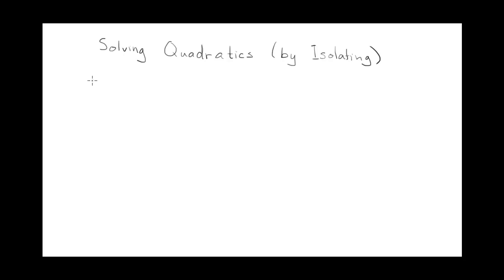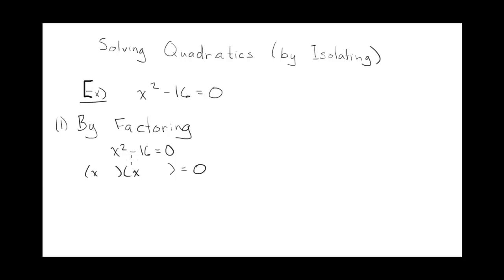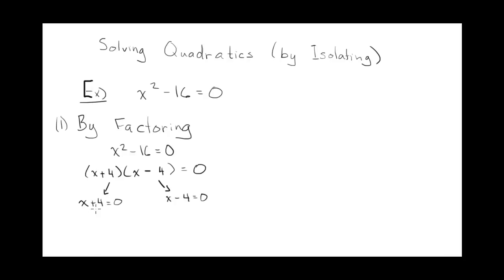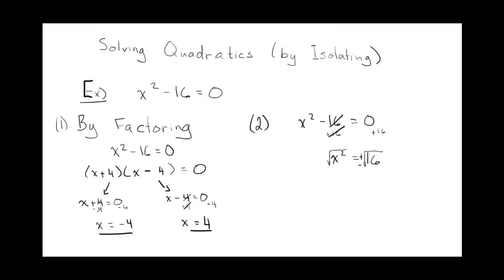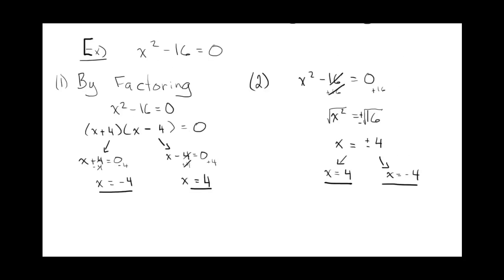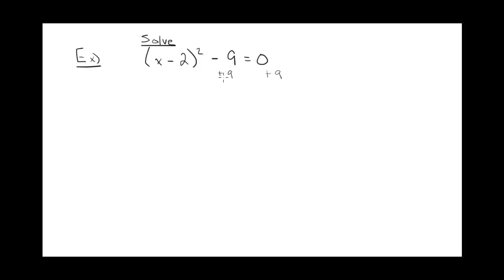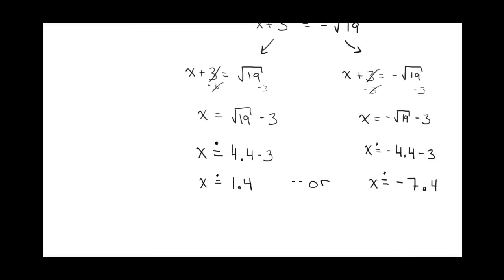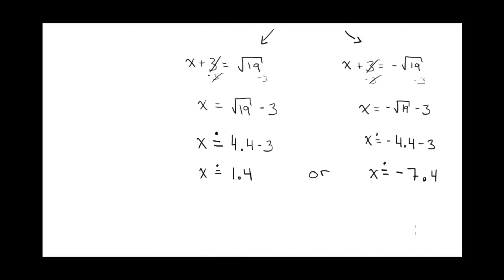Solving Quadratic Equations (by isolating)